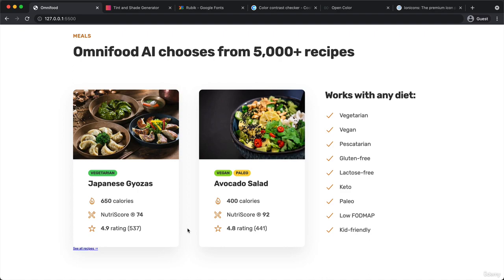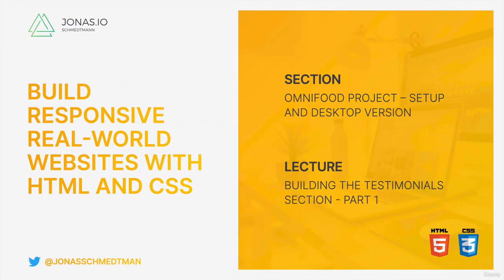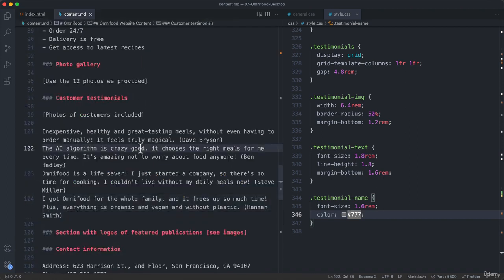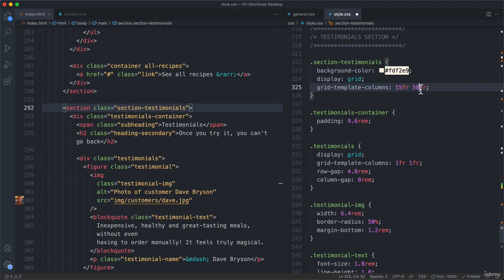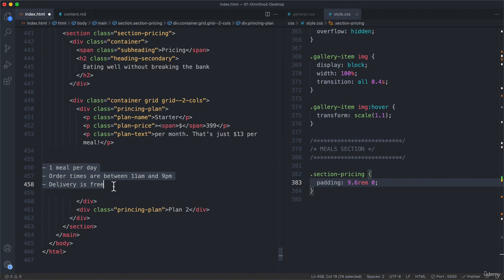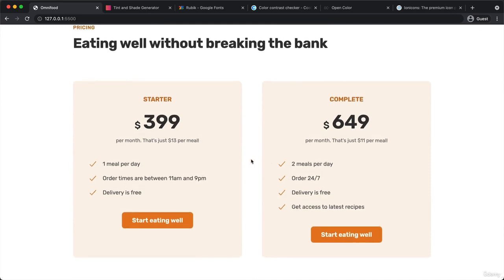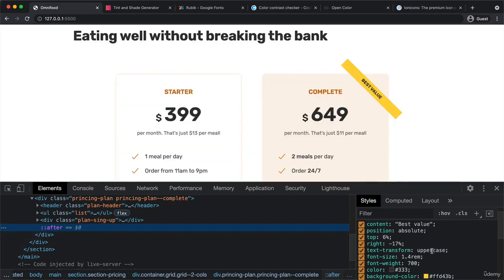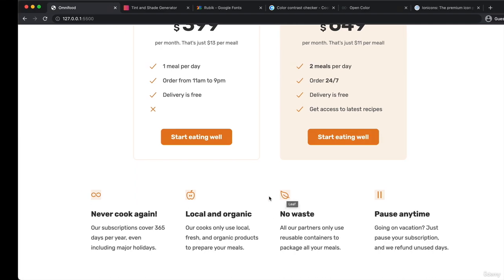Html Css Part 7 03-01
59:12 - overflow:hidden
1:28:47 - justify-self:end
1:48:50 - псевдокласс not